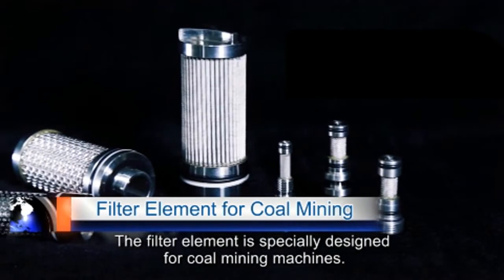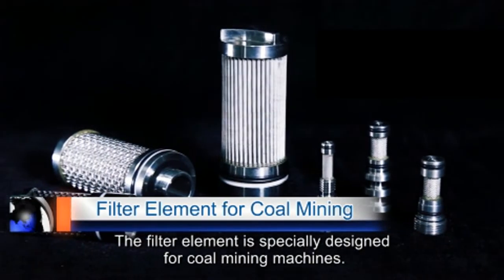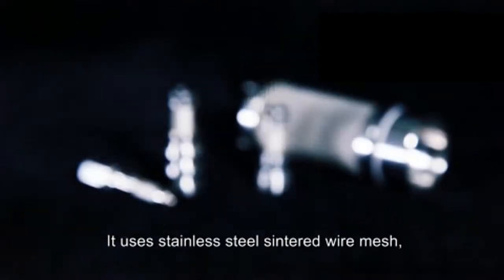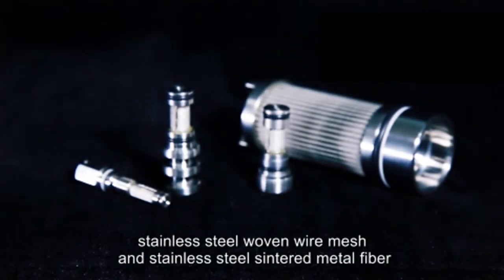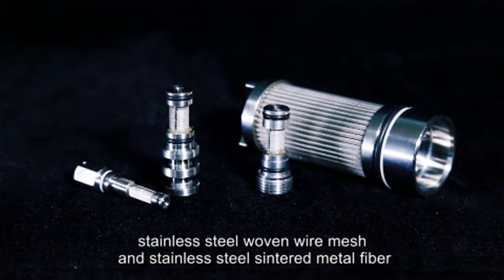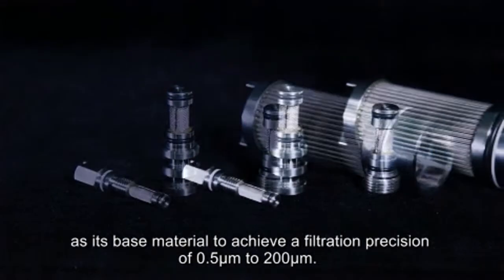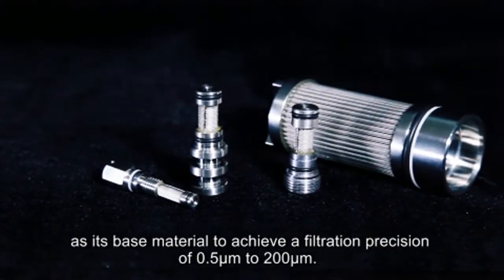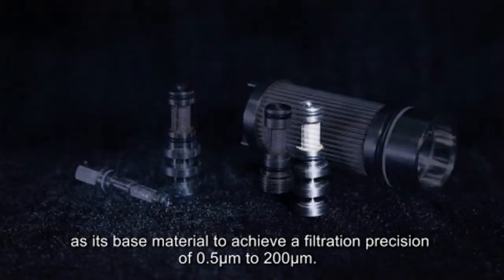Sinft coal machine filter element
We offer complete filtration technical solutions for Oil & Gas, Petrochemicals, Pharmaceuticals, Steel & Power, Cement, Textile, Paints & Inks, Chemicals, Mines & Mineral, Electronics, Water Treatment, etc. Sinft coal machine filter element web